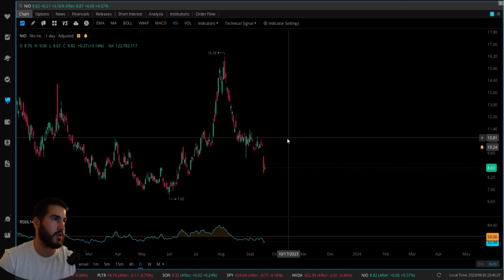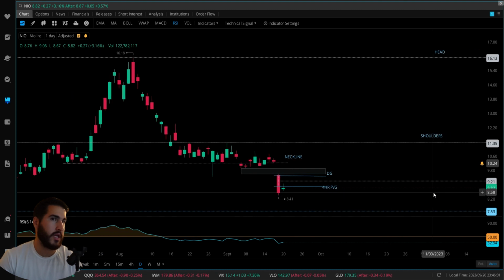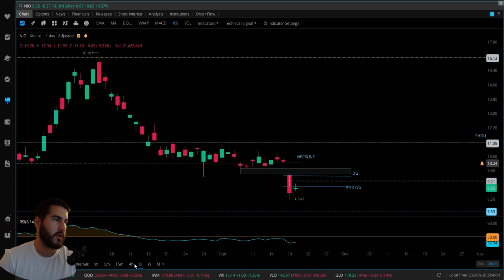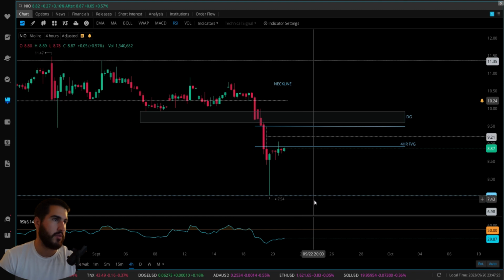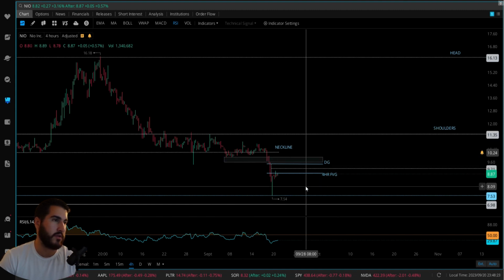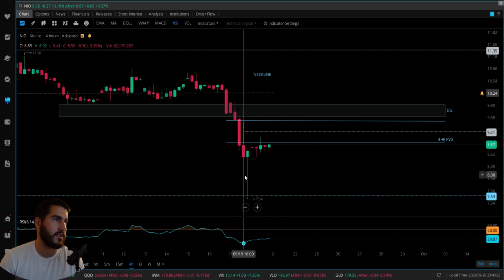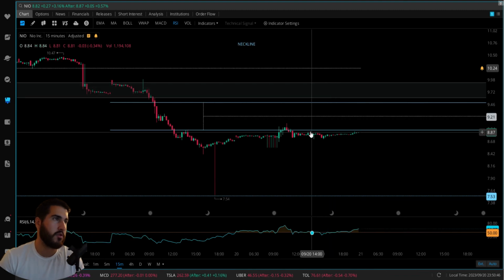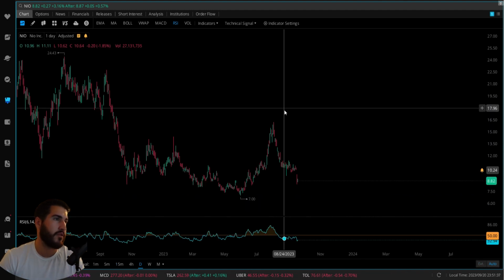NIO Stock Analysis | Here's where to TRADE for gains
In this video, we will perform a technical analysis of NIO stock to look for a potential swing trade setup. We will use various technical indicators to identify support and resistance levels, as well as potential entry and exit points.